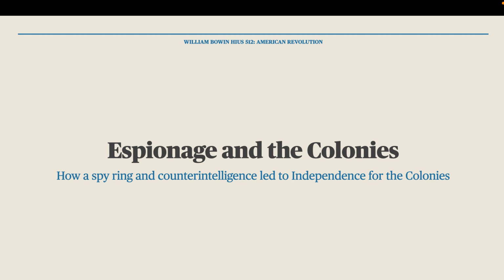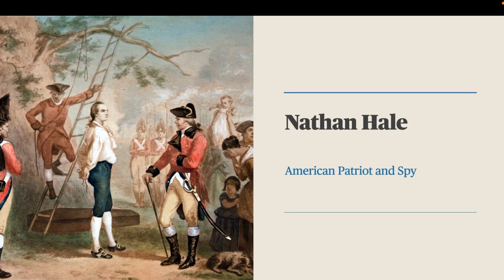Screen Recording 2021 12 12 at 18 16 16